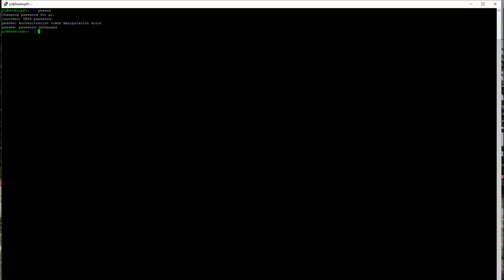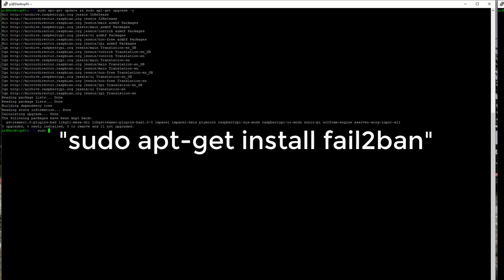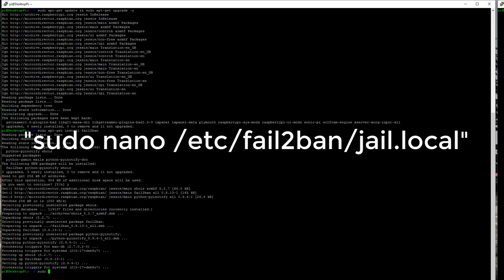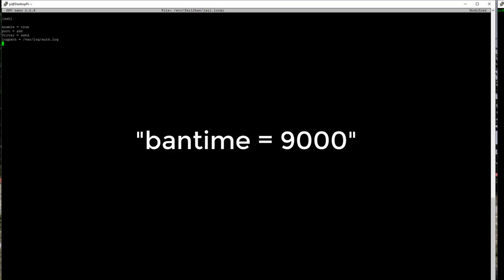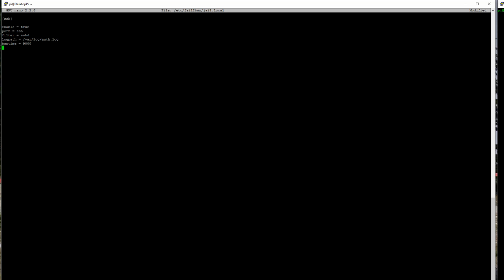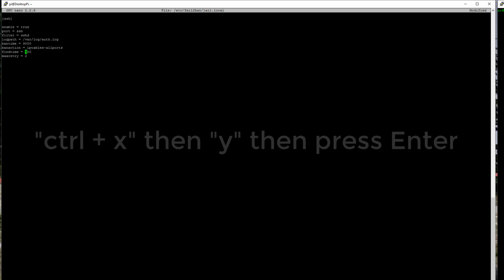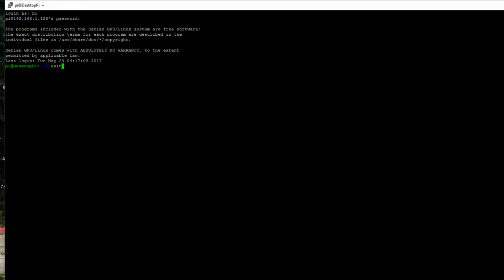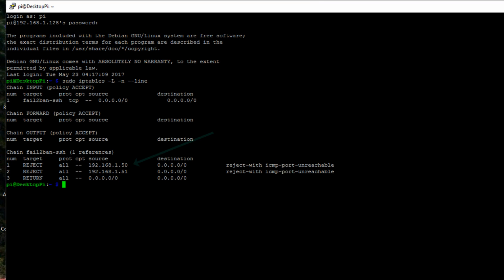Fail2Ban on the Raspberry Pi Part 1 - Install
How to install Fail2Ban on the RaspberryPi:

Make sure that you've changed the default password:
"psswd"

Install Fail2Ban:
"sudo apt-get install fail2ban"

Once installed, enter the config file:
"sudo nano /etc/fail2ban/jail.local"

And enter something like this:
"[ssh]

enabled = true
port = ssh
filter = sshd
logpath = /var/log/auth.log
bantime = 900
banaction = iptables-allports
findtime = 9000
maxretry = 2"

Restart Fail2Ban:
"sudo service fail2ban restart"

And you're all set!

You can look up what IP addresses are currently banned here:
"sudo iptables -L -n --line"

Raspberry Pi 3

32 GB Micro SD Card

2.5 amp USB-Micro Charger

Raspberry Pi 3 Case

10/100/1000 USB Ethernet Adapter

Ubiquiti Edgerouter X